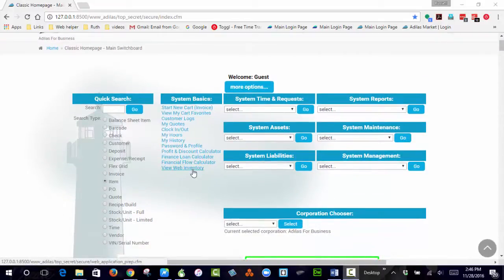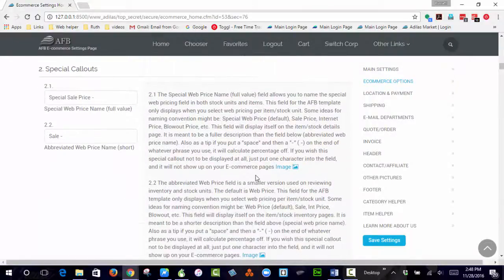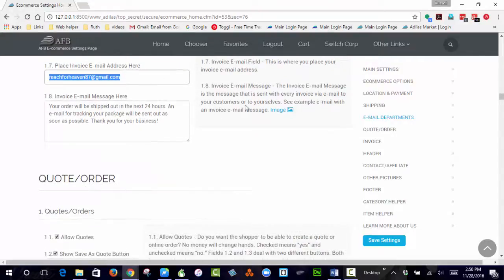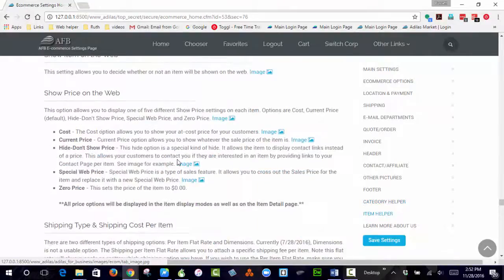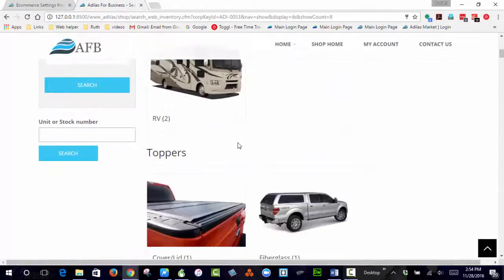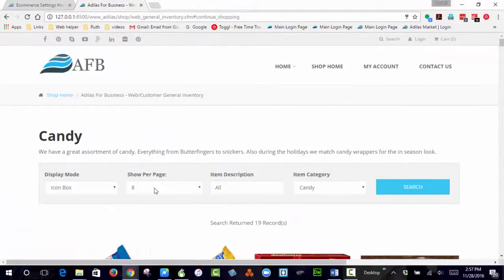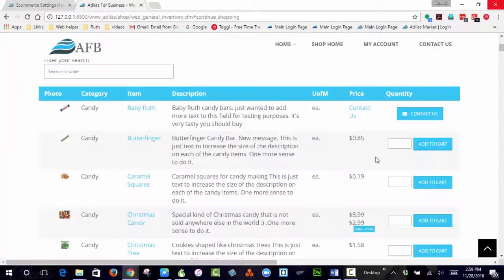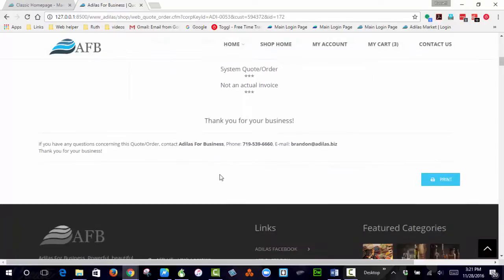E-commerce Tour as of 11/28/16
This is a tour of the new Adilas e-commerce, We would love for you to schedule a demo with us so that we can show you how the software can work for your individual company needs.